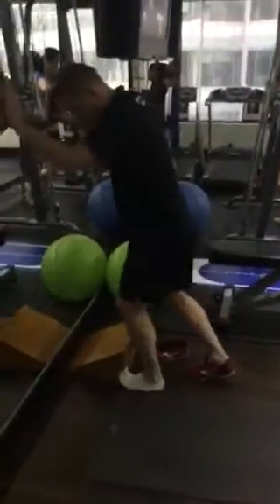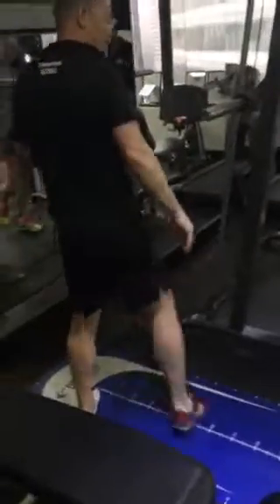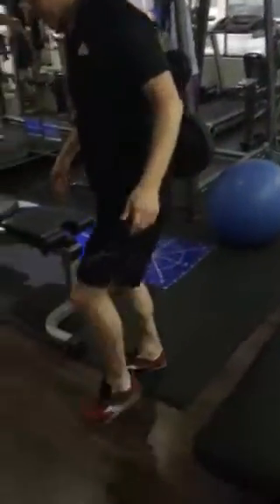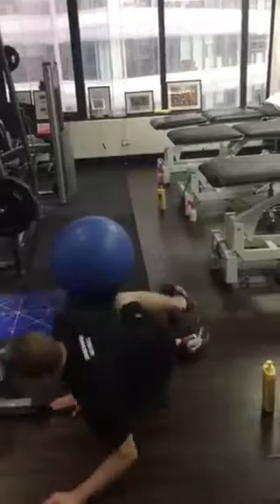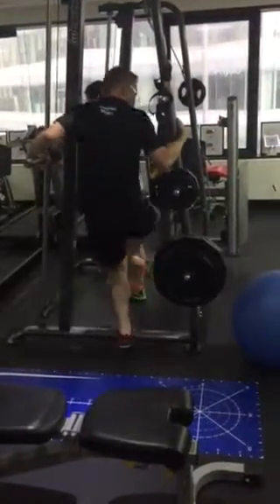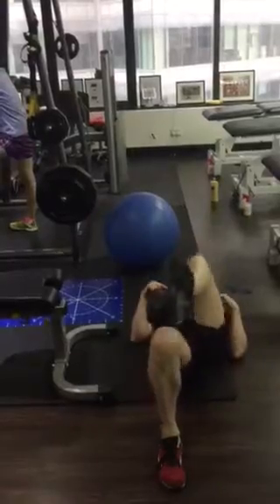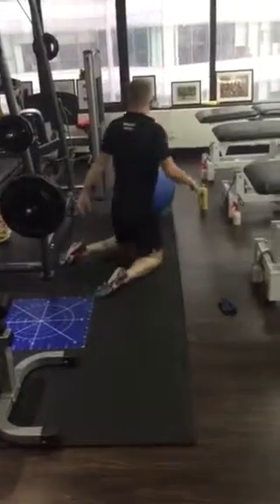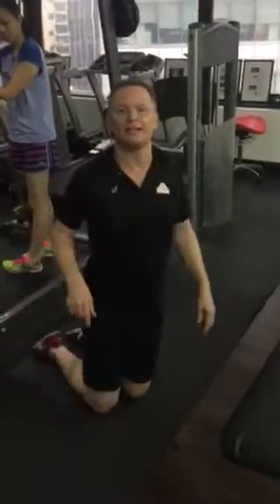Simon Raftery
Chun kiak Lor